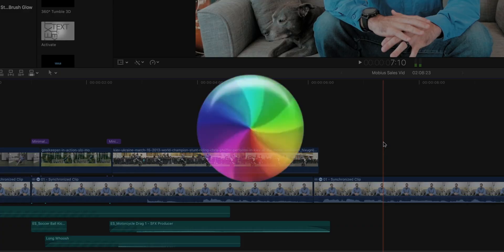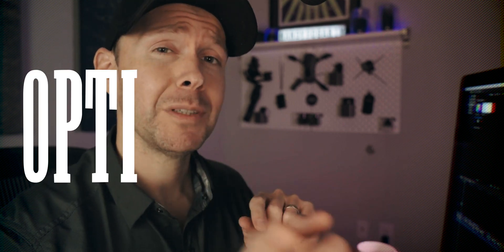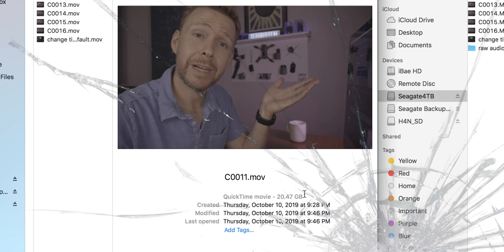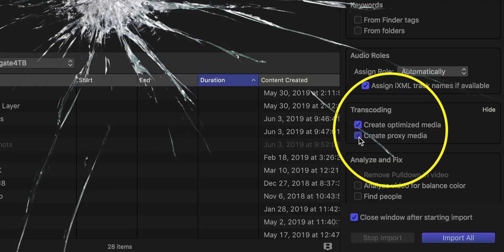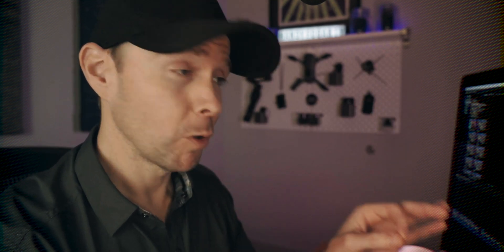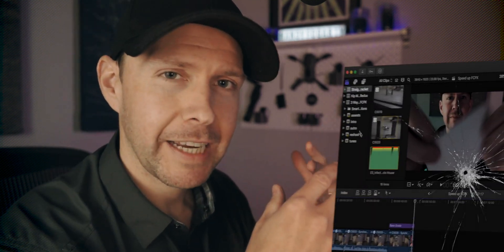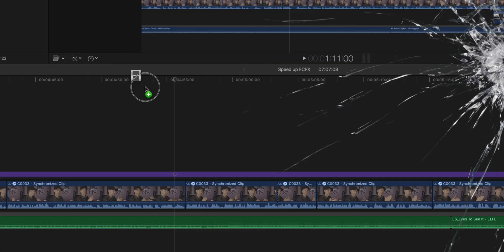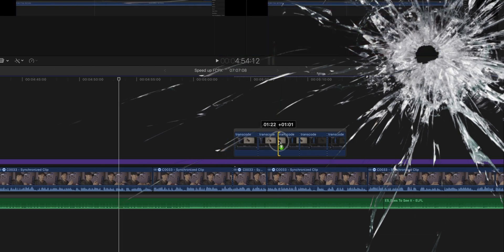Speed Up Final Cut Pro X by Combining These 3 Tricks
Here are three tricks (plus how one could stop you dead in your tracks if you miss one thing) to keep FCPX is rendering stupid fast no matter how big the file sizes.

Rendering fcpx files isn't sexy or even interesting, but it's one the biggest things that will consistently slow down your ability to edit fast. Fortunately is pretty easy to keep it rendering at top speed by combining these three tricks.